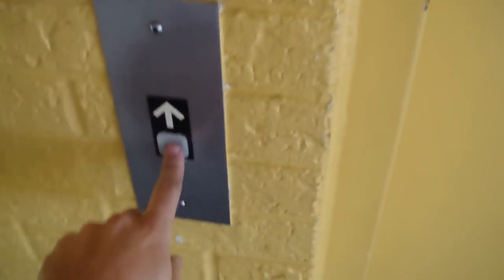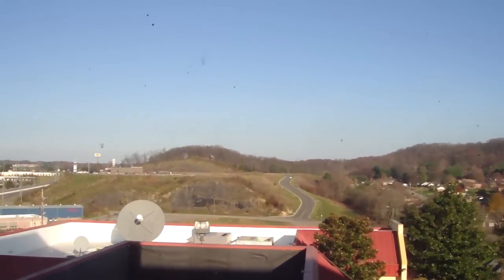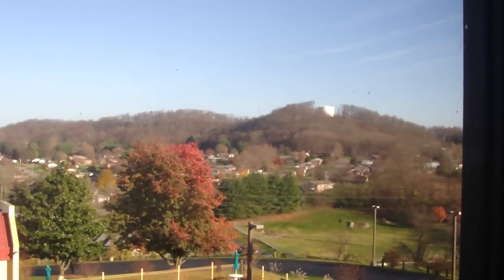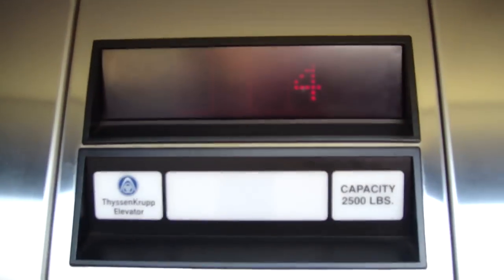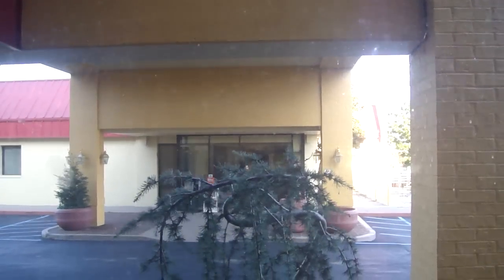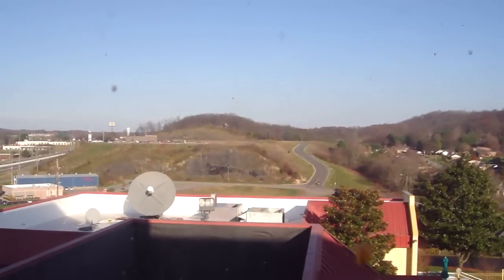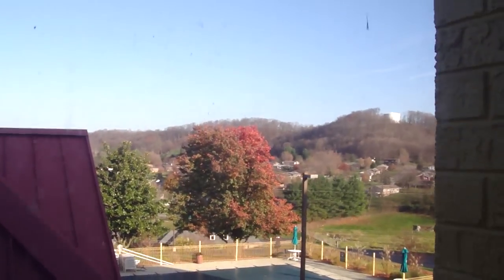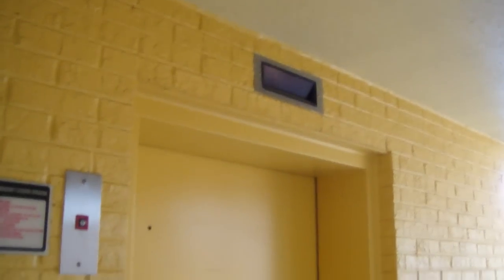Dover Scenic Hydraulic Elevator @ La Quinta Inn Bristol VA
here is a flashback to 2009! Enjoy this T900 Video Facebook